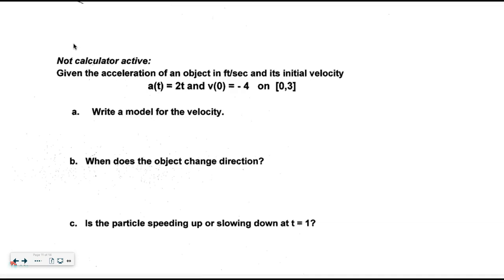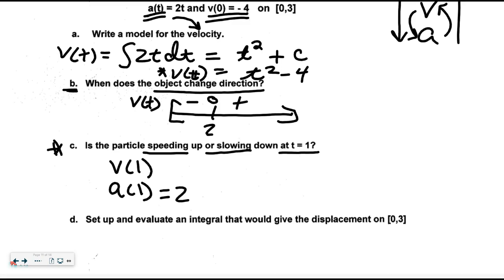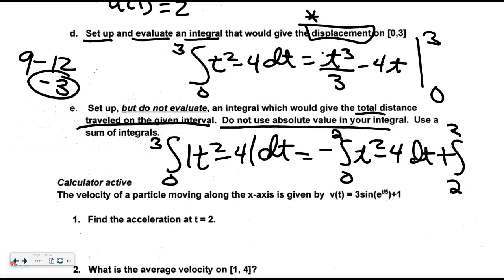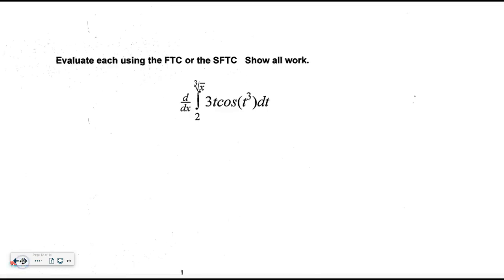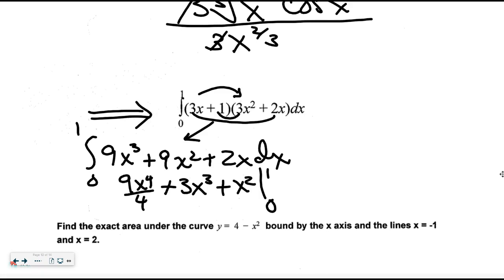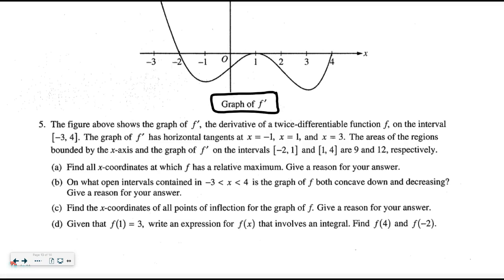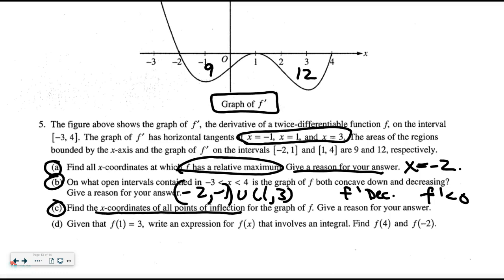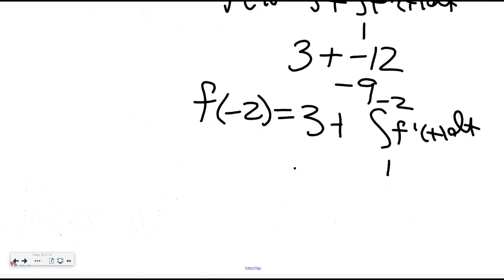After school test prep